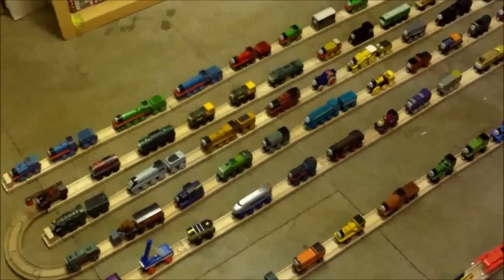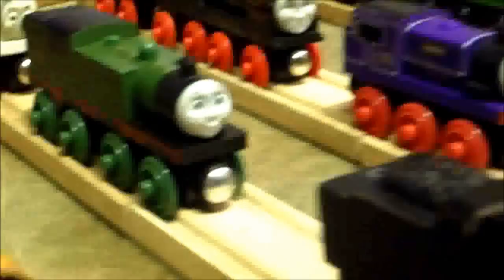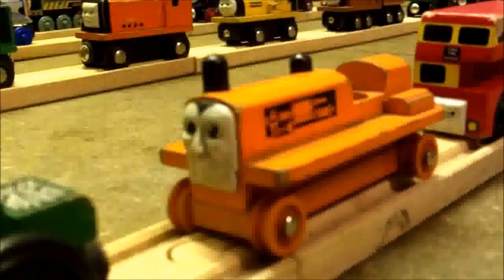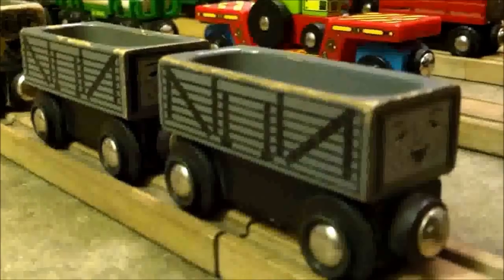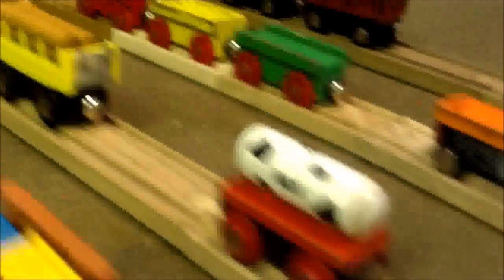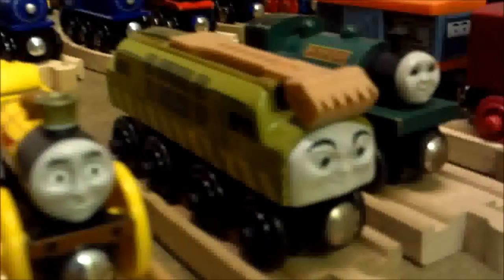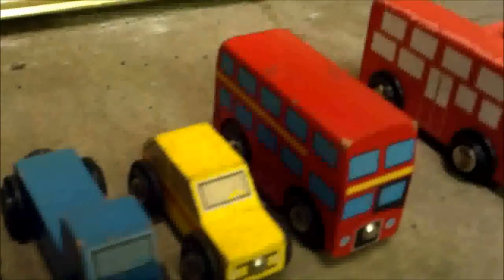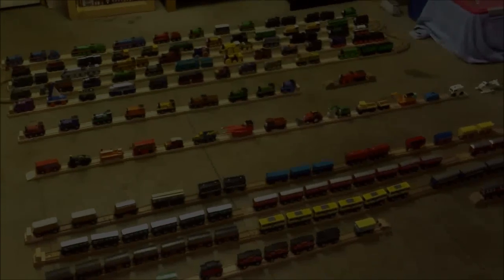Wooden Railway Collection #2 (2019)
Here is my complete Wooden Railway collection as of May 2019! My first collection video was uploaded back in 2010, the first year of my channel, so I figured it was finally time for an update.